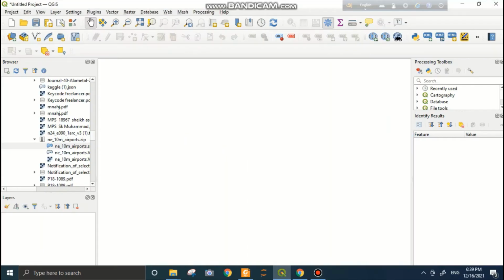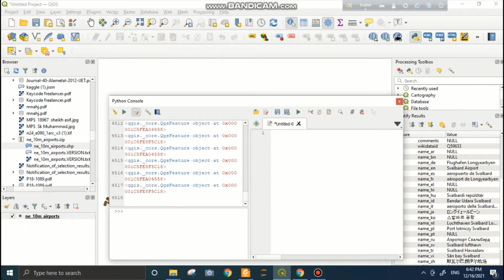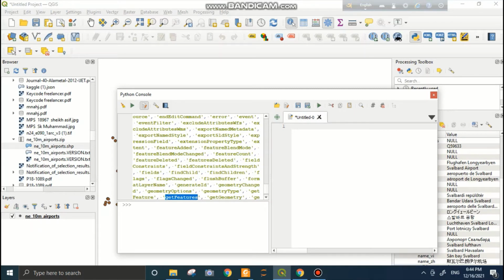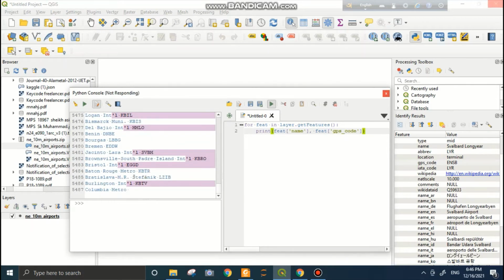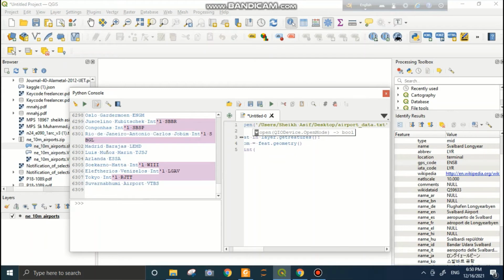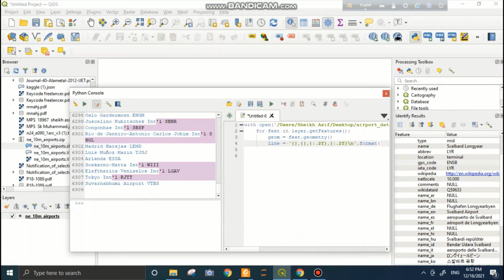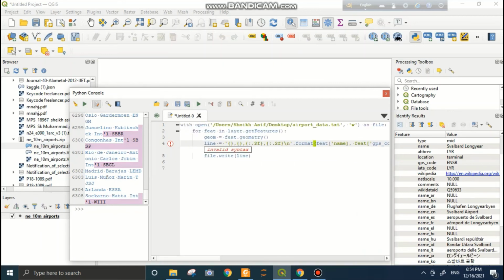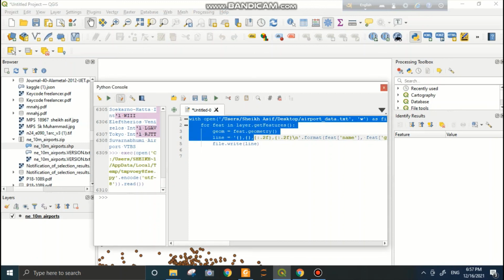Extracting Data from shapefile in QGIS using Python